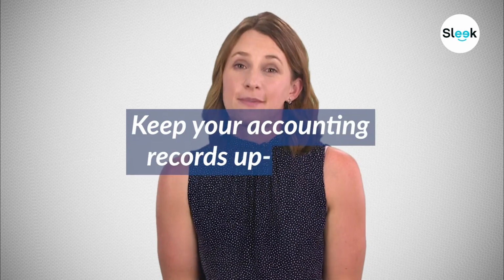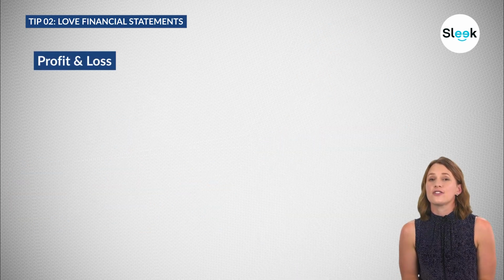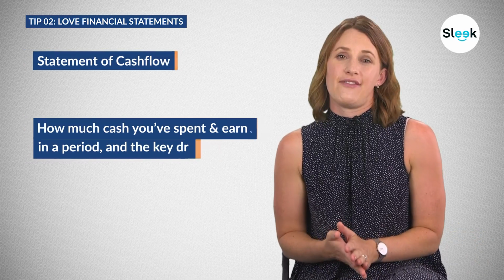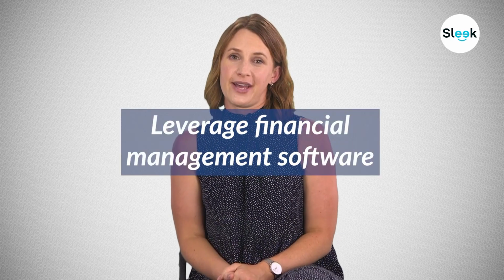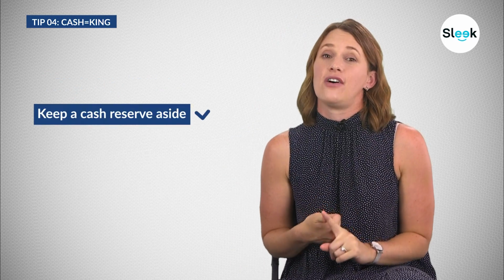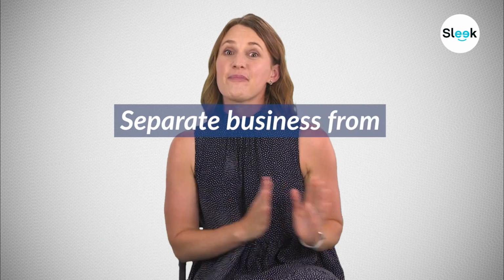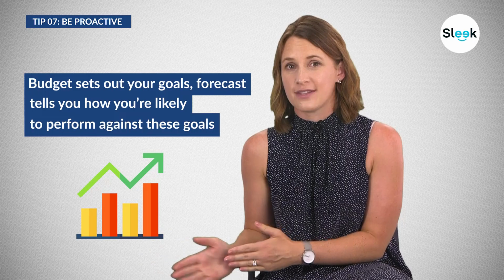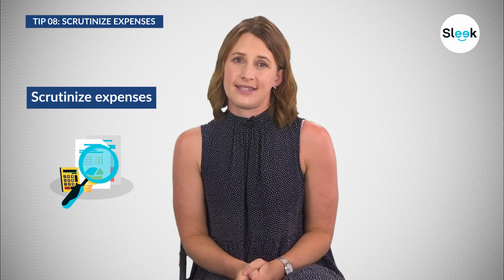Ask My Accountant | Episode 1 | 10 tips for excellent financial management 💯 🔥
Dear small business owner, ever wondered how your business can level up with better financial management, automation, and systems in place? 💯

In our first ever episode of Ask My Accountant (AMA), meet Laura - Sleek's Finance Manager - who's here to brings you the top ten tips to crush that business finance game today.

Save our article for quick reference to our 10 tips for excellent financial management

Outline:
0:00 - Introduction to financial management
0:28 - Tip 01: Keep your accounting records up-to-date
1:16 - Tip 02: Learn to love your financial statements
3:09 - Tip 03: Separate business from personal
4:11 - Tip 04: Leverage financial management software
5:04 - Tip 05: Cash is King
5:33 - Tip 06: Build a budget that reflects your business goals
5:54 - Tip 07: Use forecasts to anticipate and plan for challenges and growth
6:39 - Tip 08: Routinely scrutinize your expenses & pricing
7:22 - Tip 09: Prioritize activities that will bring in the most money
8:01 - Tip 10: Don’t be afraid to ask for help

Looking for a platform to consolidate your corporate secretary, small business finance, and accounting needs? Sleek is the right platform for you. Created by entrepreneurs for entrepreneurs, Sleek has no hidden fees and no sneaky last-minute payment packages!

Let us guide you through your paperwork needs with our friendly in-house experts, the Sleek Way.